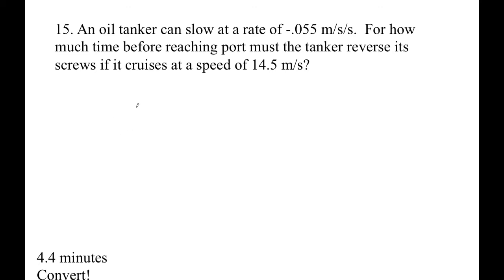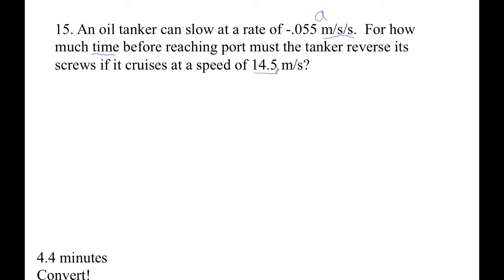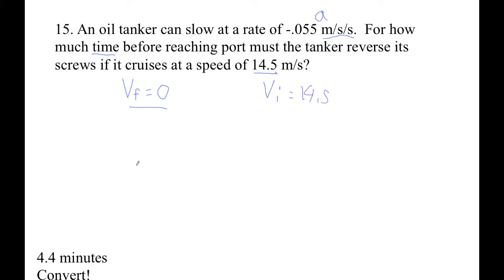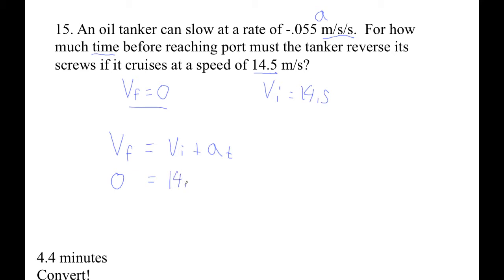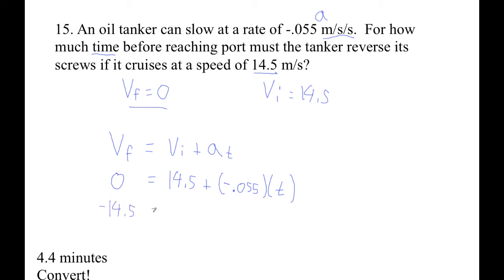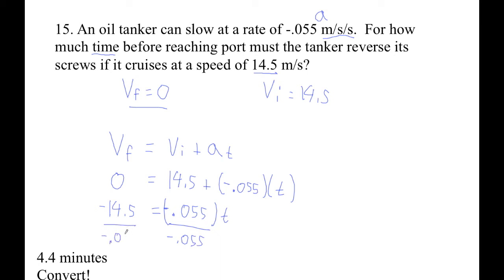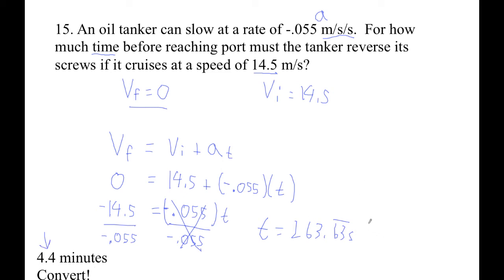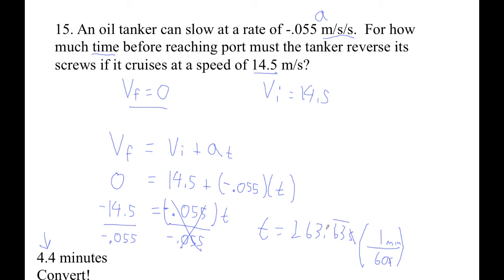HTPG02D Acceleration Worksheet #15